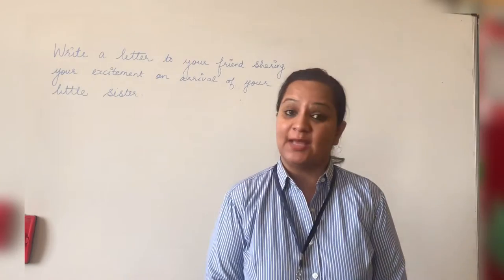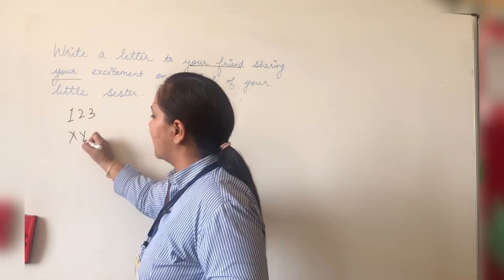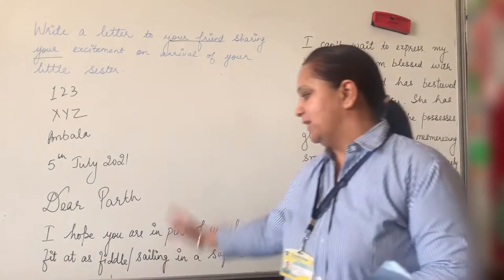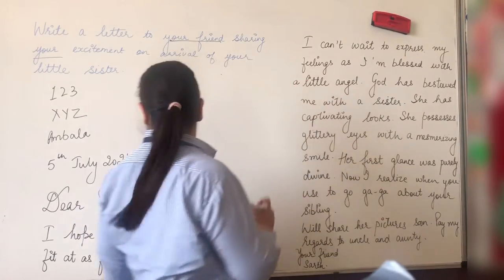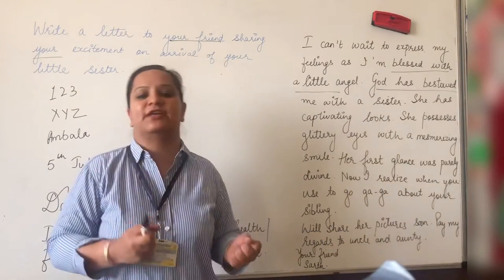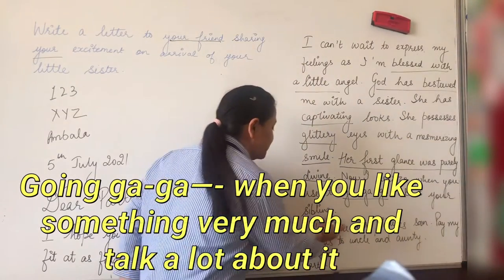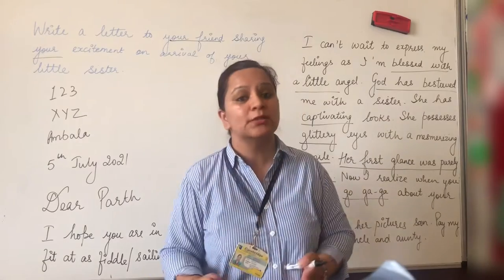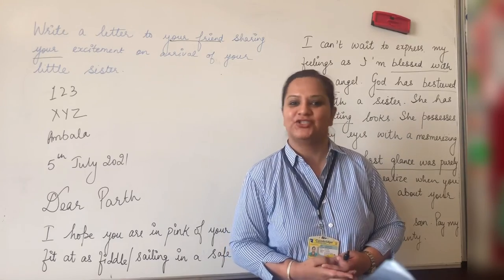Letter writing sample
Fetch full marks while writing letter..
Easy way to use words and expressions which will enhance your creative writing